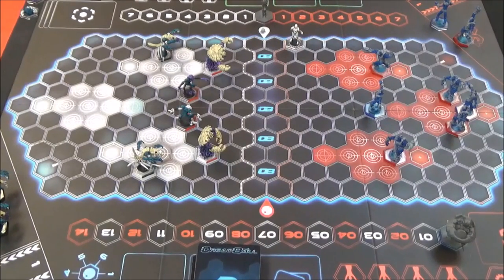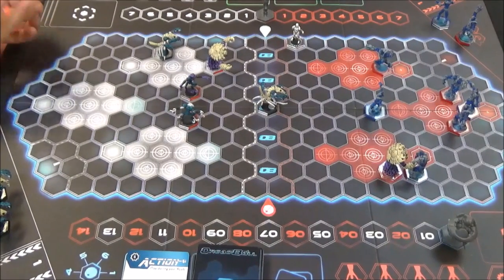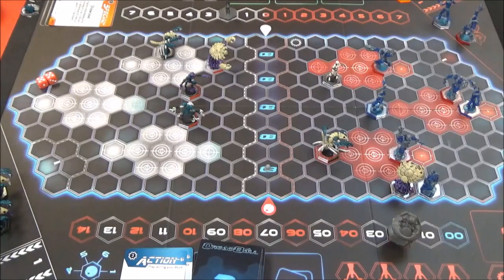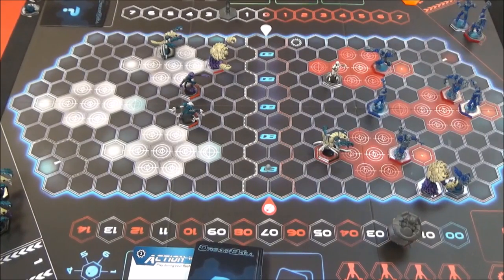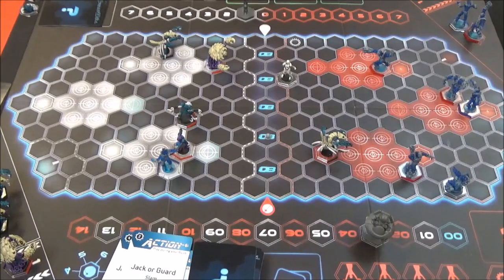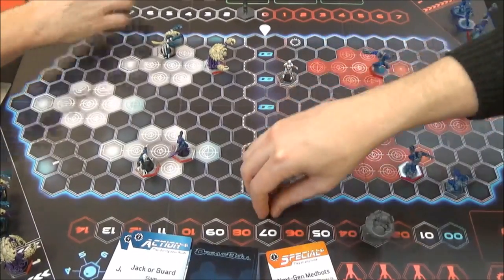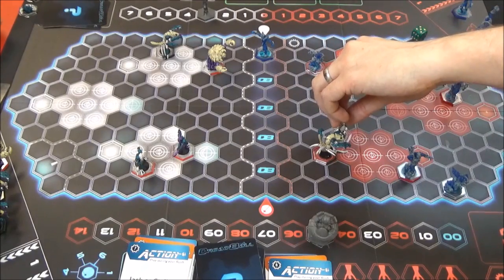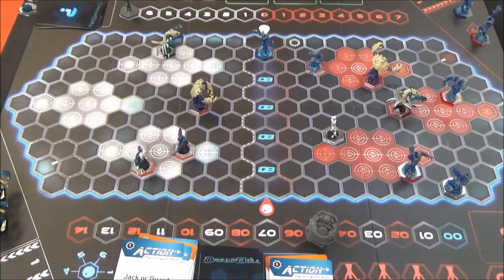Dreadball 2 Match Report - Kalimarin Ancients vs Sulentic Shards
Andy tries out Dreadball with the Kalimarin Ancients (Nameless) vs Rob with the Sulentic Shards (Crystallans)